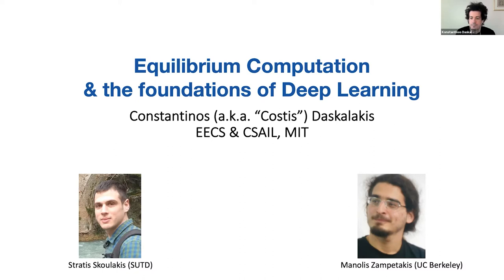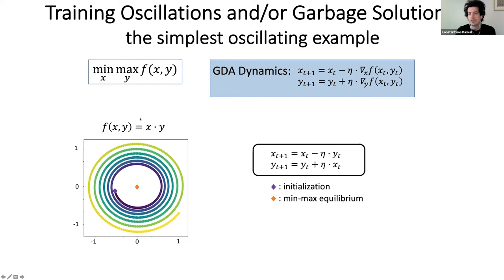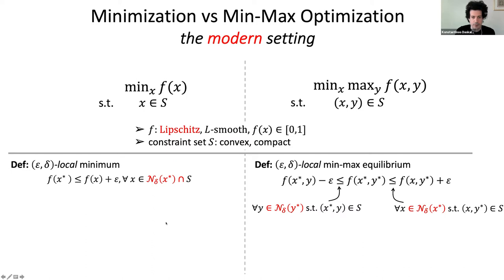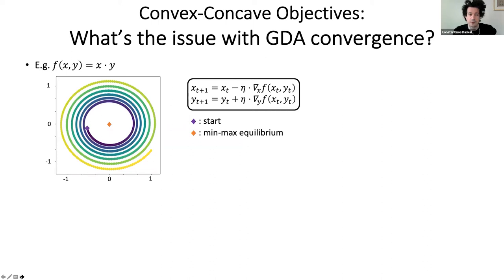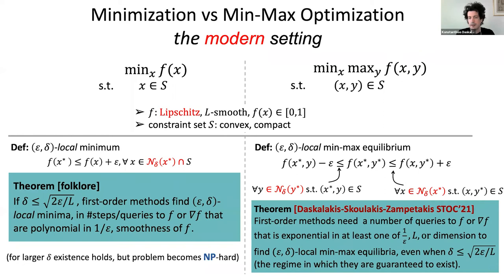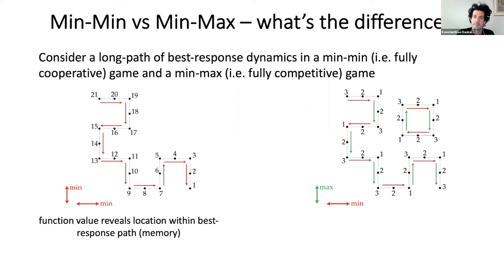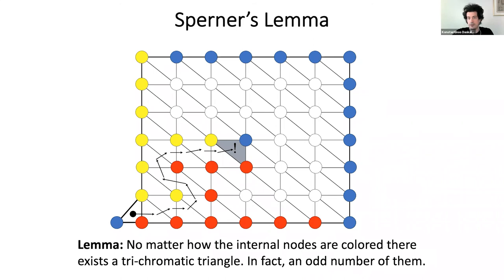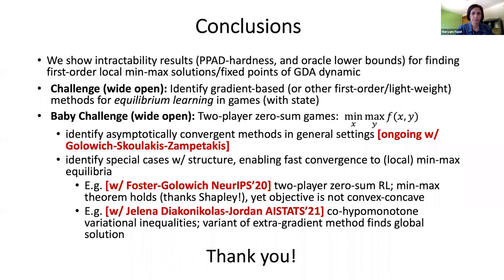UW ECE Research Colloquium, May 11, 2021: Constantinos Daskalakis - MIT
Equilibrium Computation and the Foundations of Deep Learning

Abstract
Deep Learning has recently yielded important advances in single-agent learning challenges, much of that progress being fueled by the empirical success of gradient descent and its variants in computing local optima of non-convex optimization problems. In multi-agent learning applications, the role of single-objective optimization is played by equilibrium computation, yet our understanding of its complexity in settings that are relevant for Deep Learning remains sparse. In this talk we focus on min-max optimization of nonconvex-nonconcave objectives, which has found applications in GANs, and other adversarial learning problems. Here, not only are there no known gradient-descent based methods converging to even local and approximate min-max equilibria, but the computational complexity of identifying them remains poorly understood. We show that finding approximate local min-max equilibria of Lipschitz and smooth objectives requires a number of queries to the function and its gradient that is exponential in the relevant parameters, in sharp contrast to the polynomial number of queries required to find approximate local minima of non-convex objectives. Our oracle lower bound is a byproduct of a complexity-theoretic result showing that finding approximate local min-max equilibria is computationally equivalent to finding Brouwer fixed points, and Nash equilibria in non zero-sum games, and thus PPAD-complete. Minimal complexity theory knowledge will be assumed in the talk.

(This is joint work with Stratis Skoulakis and Manolis Zampetakis)

Bio
Constantinos (aka “Costis”) Daskalakis is a Professor of Electrical Engineering and Computer Science at MIT. He holds a Diploma in Electrical and Computer Engineering from the National Technical University of Athens, and a PhD in Electrical Engineering and Computer Science from UC Berkeley. He works on Computation Theory and its interface with Game Theory, Economics, Probability Theory, Machine Learning and Statistics. He has been honored with the ACM Doctoral Dissertation Award, the Kalai Prize from the Game Theory Society, the Sloan Fellowship in Computer Science, the SIAM Outstanding Paper Prize, the Microsoft Research Faculty Fellowship, the Simons Investigator Award, the Rolf Nevanlinna Prize from the International Mathematical Union, the ACM Grace Murray Hopper Award, and the Bodossaki Foundation Distinguished Young Scientists Award.